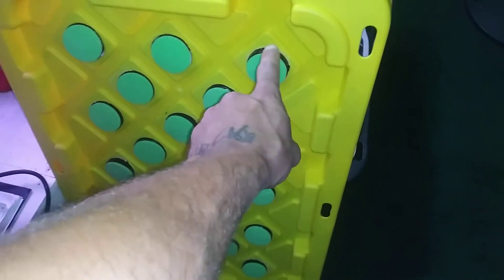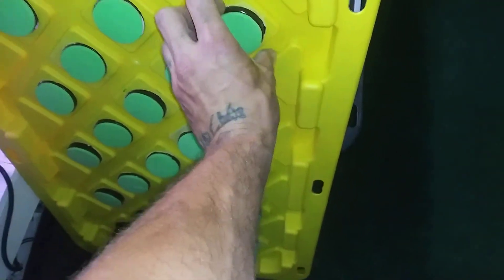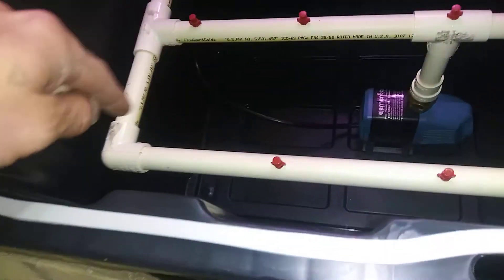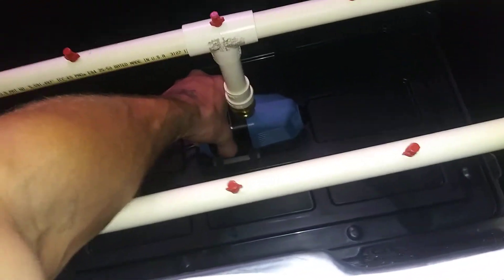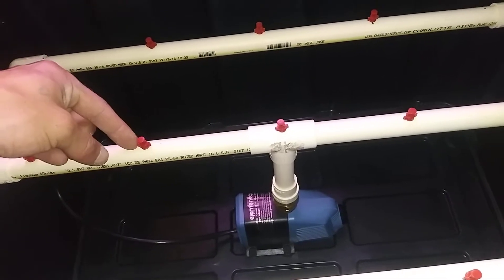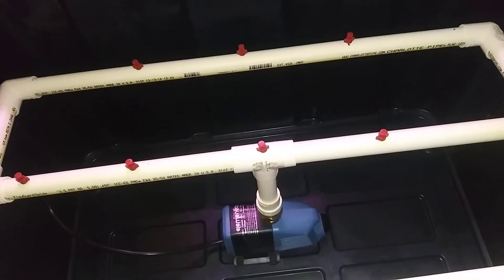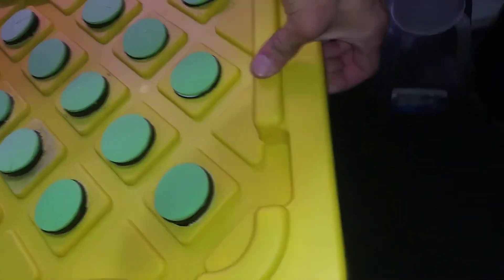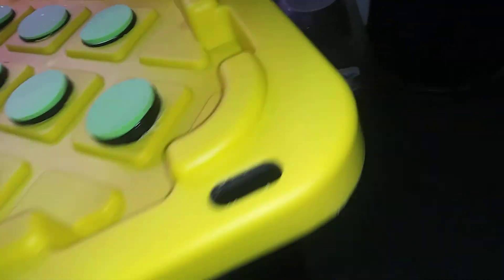Aeroponic Cloner DIY Made Easy $50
22 Plug Cloner
2" Net Pots
27 Gal. Rez
300+  GPH Pump
CVPC 2 @ 22", 1 @ 3.5", 2 @ 10", 4 @ 4"
4 CPVC Elbow Fittings
3 CPVC T Fittings
1 Threaded 3/4" CPVC Fitting
11 EZ Cloner Spray Tips
11/64th Drill Bit
2" Hole Saw
10-32 Screw for Tapping Thread
™Nothing for sale🚫
Compliant with Local Laws
All Photos and Content are Mine